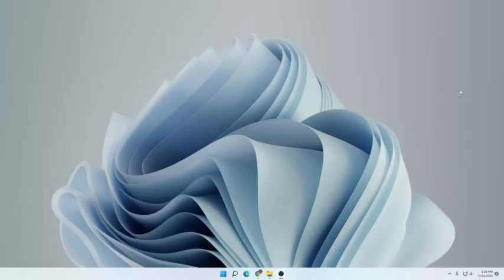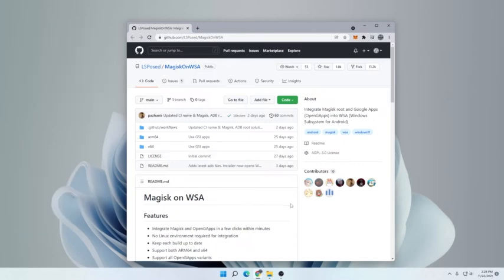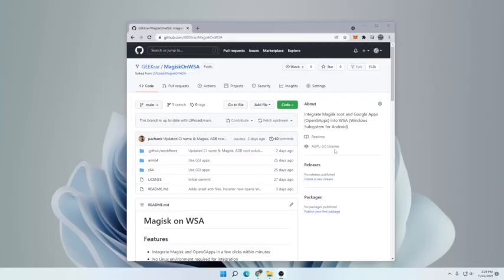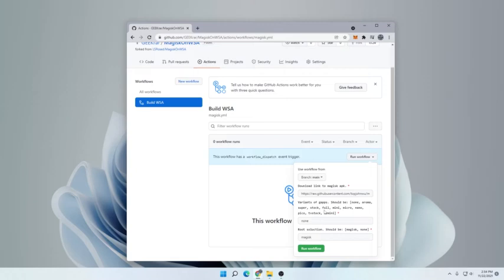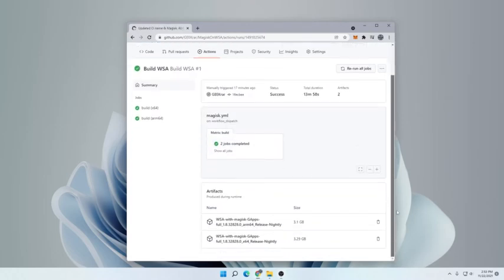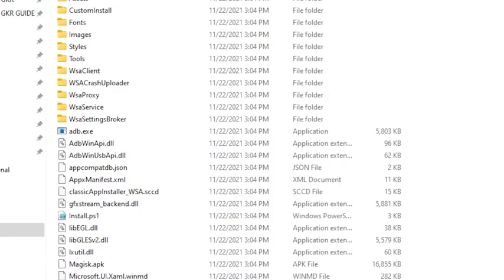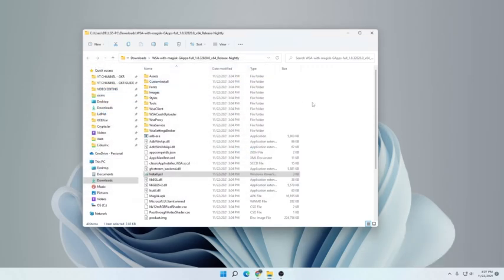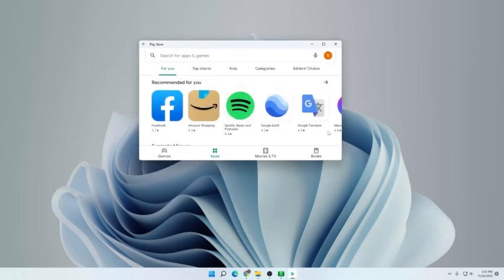Play Store Windows 11! Windows Subsystem for Android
In this video, I will show you how to install the Google Play Store on Windows 11. I couldnt believe my eyes when they announced this possibility and here it is. Its not done automatically or easily, but with the MagiskOnWSA script by LSPosed its done in just a few steps.